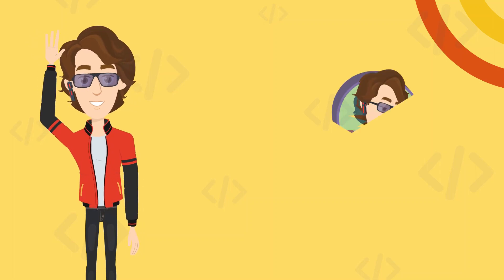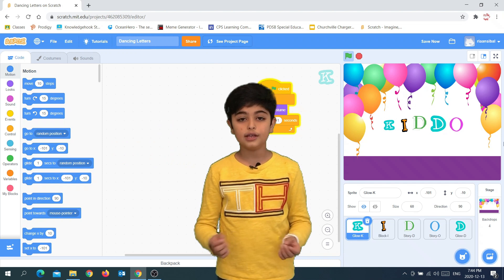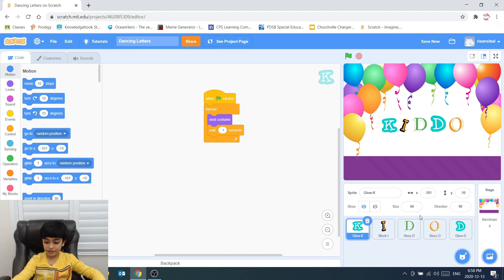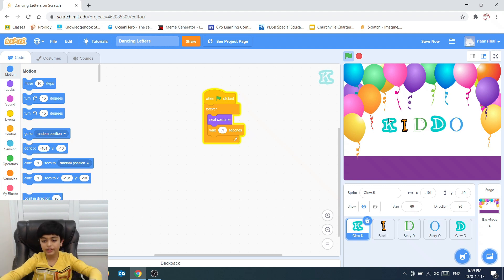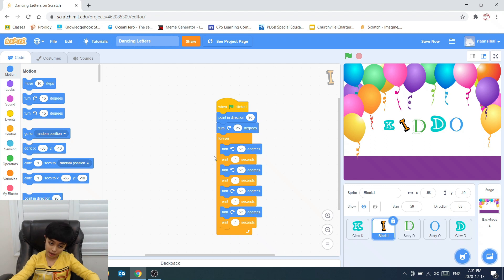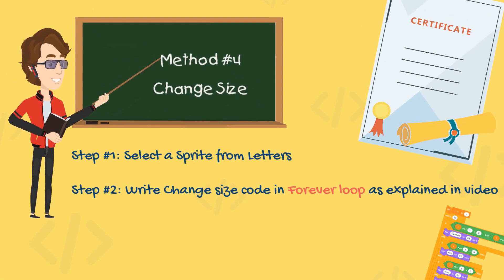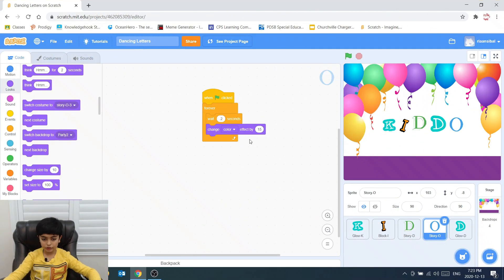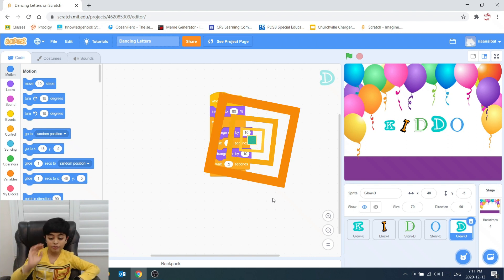Kiddo Koder - MIT Scratch Tutorial #4 Dancing Letters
2 Amazon Gift Cards
Details on how to win are in the Video.

YouTube Live Stream Link for Amazon Contest:
Dec 24 1030 AM EST

Hello Friends, this is 4th Tutorial on Scratch Programming. This video contains information on Code Blocks. There are alteast 5 ways to make the letters dance. So lets try all these 5 ways to make your name letters dance.

Scratch tutorial, scratch team, mit scratch tutorial, mit scratch coding, mit scratch projects, mit scratch game, mit scratch introduction,
mit scratch video, mit scratch story, mit scratch team, mit scratch project,
scratch coding, scratch projects, scratch game, scratch introduction,
scratch video, scratch story, scratch team, scratch project